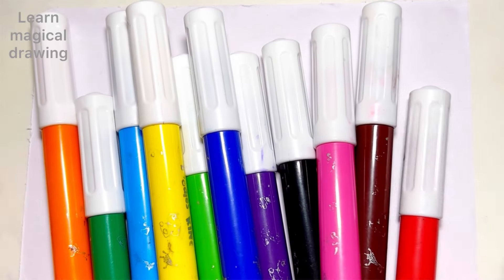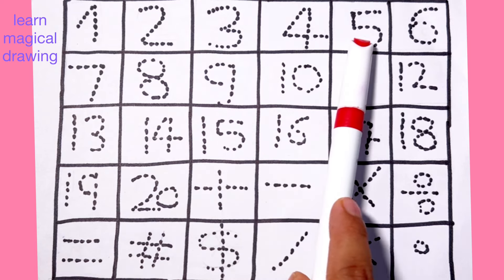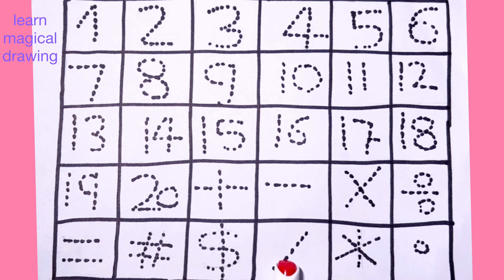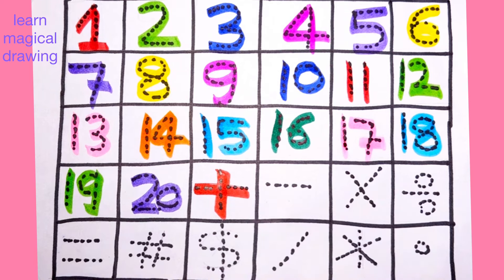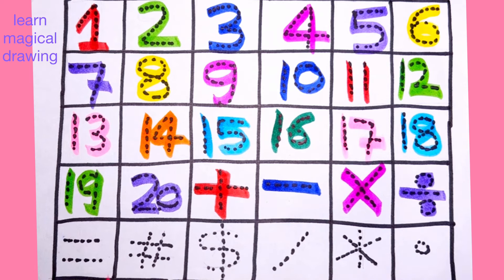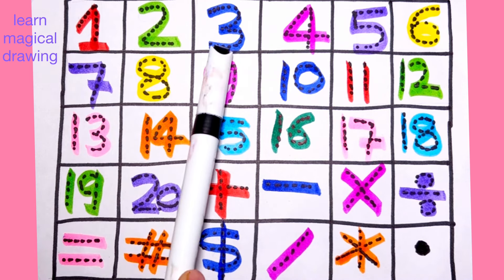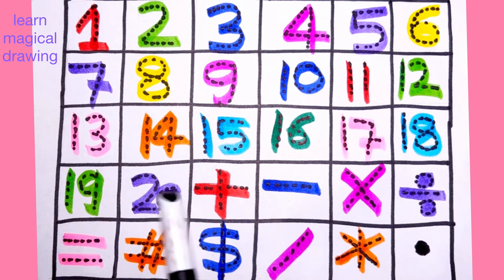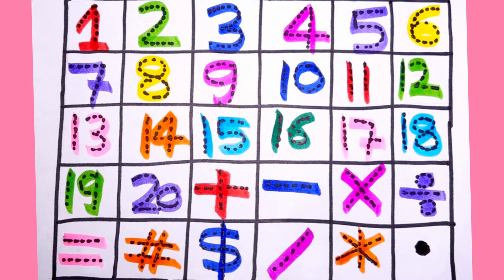Learn 1 to 10 Numbers maths| 123 Number Names | 1234 Counting for Kids maths class